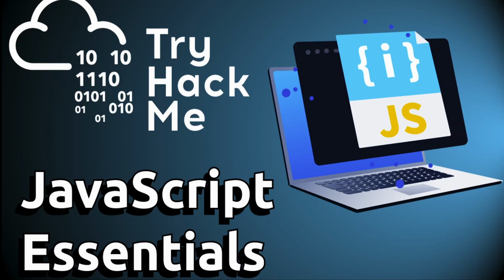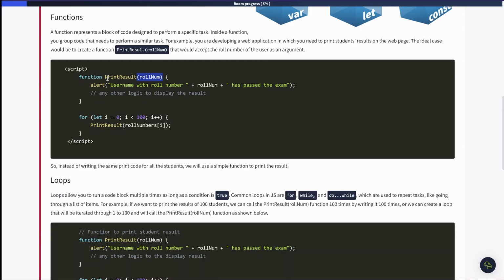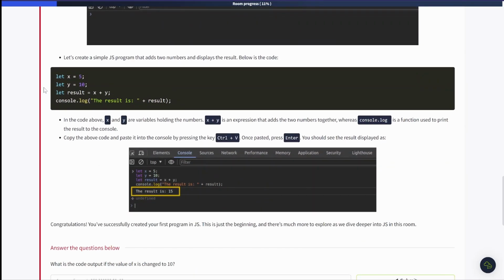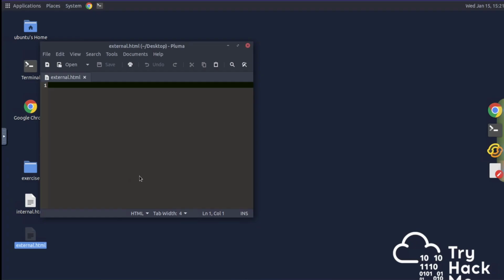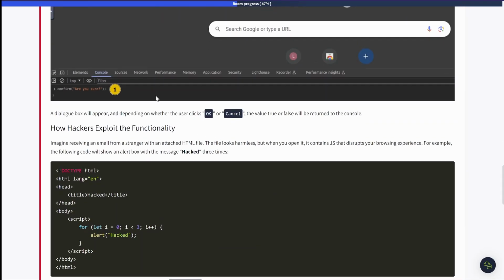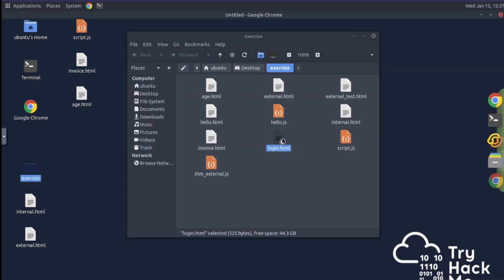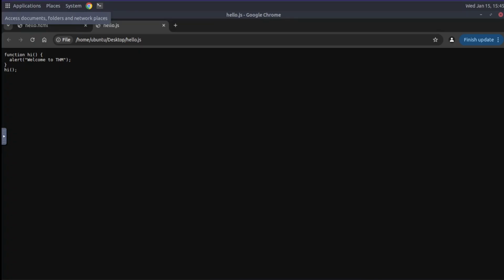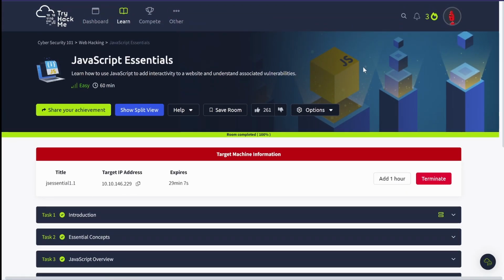JavaScript Essentials | TryHackMe Walkthrough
This is a walkthrough of the JavaScript Essentials room from TryHackMe.

In this TryHackMe walkthrough I will explain the content and the answer to each question in the JavaScript Essentials room.

00:00 Task#1
02:27 Task#2
12:53 Task#3
17:48 Task#4
28:42 Task#5
36:29 Task#6
42:48 Task#7
52:38 Task#8
55:09 Task#9